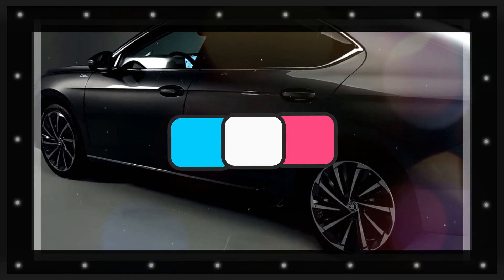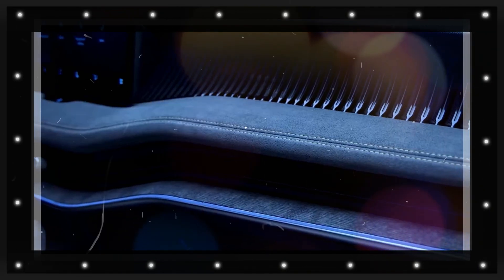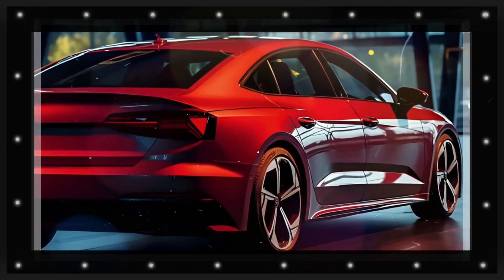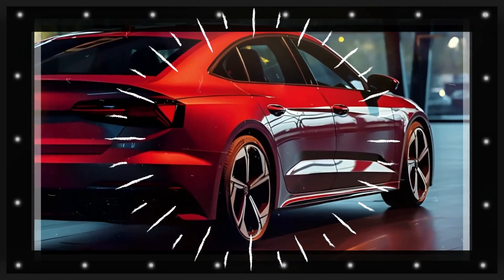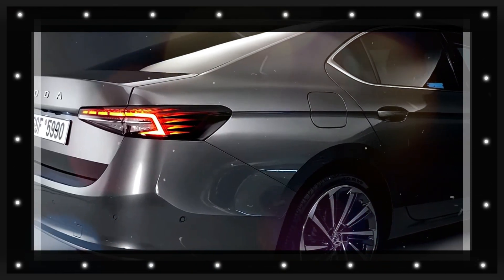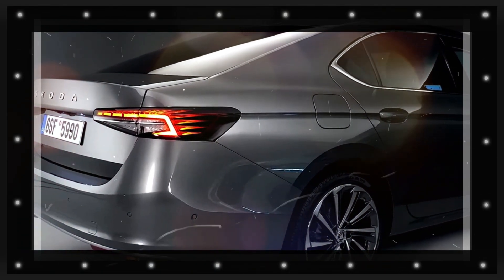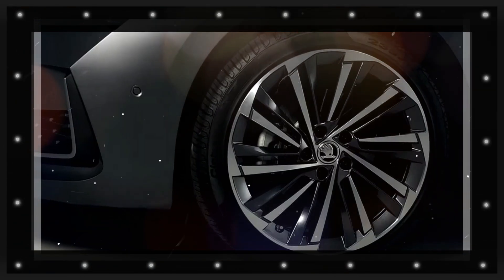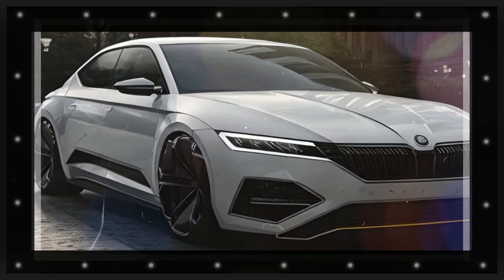NEW 2025 Skoda Superb RS Modern Sedan - Exterior and Interior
2025 Skoda Superb RS | As with other Skoda RS models, the Superb could benefit from a version-specific bodykit to match the extra grunt. However, being the flagship offering of the Czech brand, the Superb RS will probably retain a more conservative approach in regards to the aero kit. Our speculative rendering adds sportier bumper intakes, a new set of larger-diameter but also aero-friendly wheels, and black trim replacing the shiny bits on the grille and the window frames.

Subtle touches like a splitter, side skirts, a diffuser, and a lip spoiler could further increase the appeal of the 4,912 mm (193.4 inches) long Superb Liftback, together with the RS emblem. Chances are that Skoda could apply the same treatment to the more practical Superb Combi, making it a cheaper alternative to the Audi RS4/RS6 Avant.